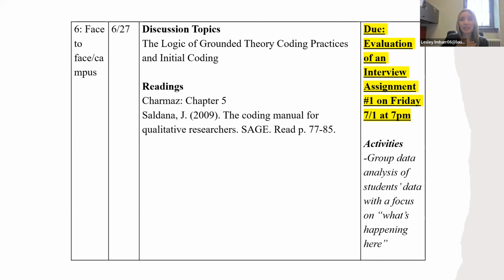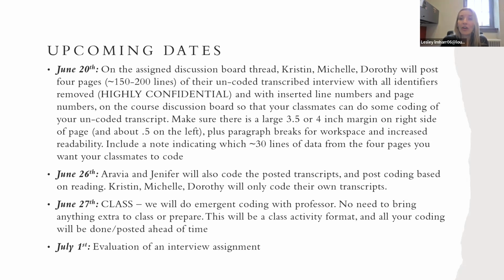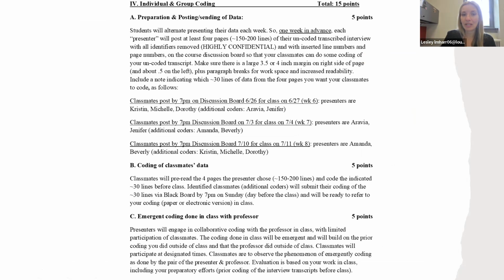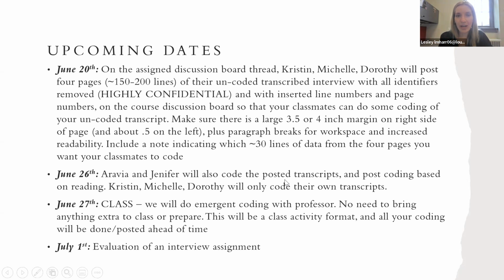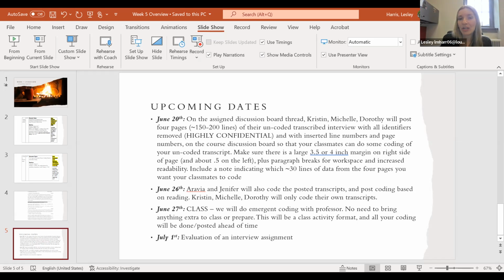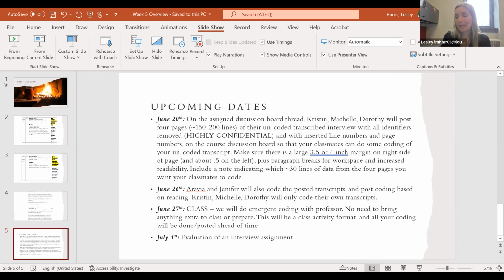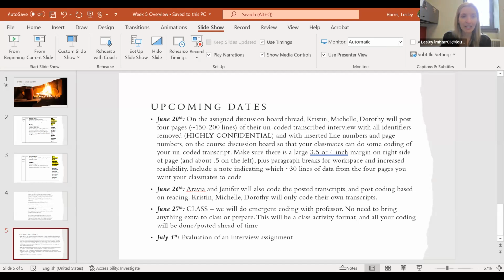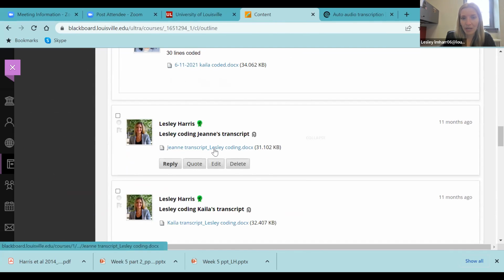Nursing 710: Introduction Video Week 5